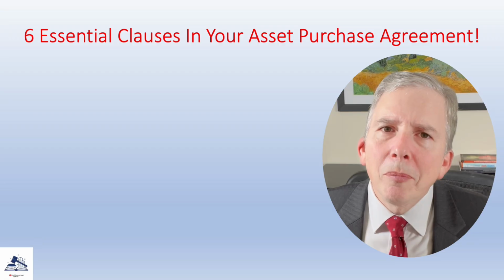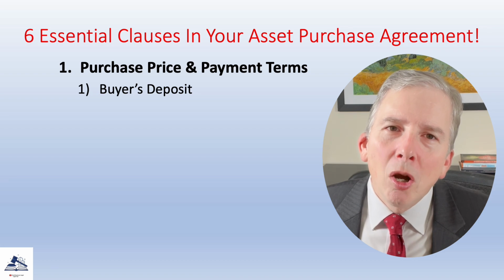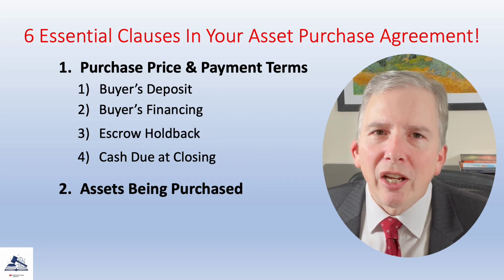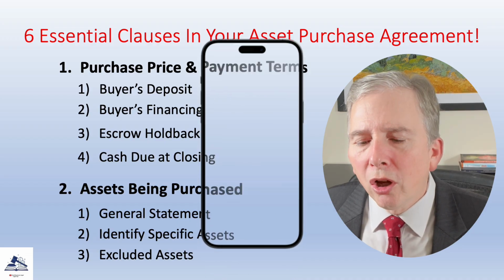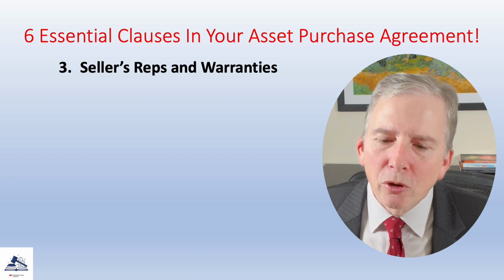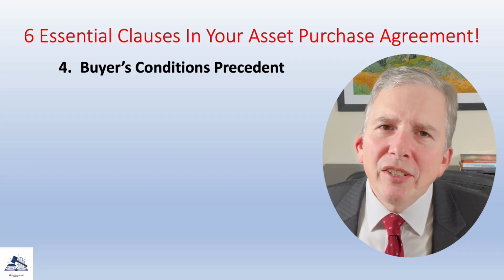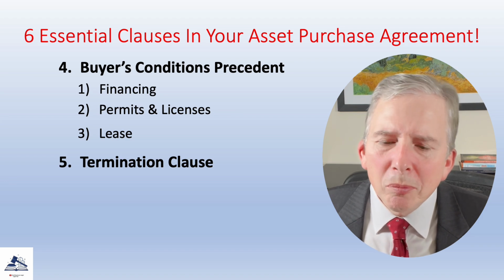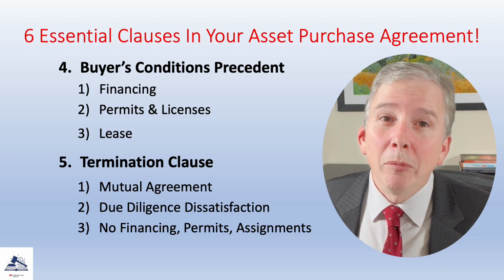6 Must Know Clauses in an Asset Purchase Agreement!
Attorney Mark Bross explains the six most important clauses in an **asset purchase agreement** when **buying a business**. This video breaks down each section, offering crucial **business legal advice** for buyers to understand what to look for and protect themselves in a **business purchase**. Understanding the **deal structure** is vital for successful **business acquisitions**.

Buying your first business? Before you sign anything, you *must* understand the key clauses in your **Asset Purchase Agreement (APA)**. In this episode of *Small Business Legal Tips*, Attorney Mark Bross of Bross Law LLC breaks down the **6 essential APA clauses every first-time business buyer needs to know** to avoid costly surprises and protect your investment.

With over 15 years of experience helping entrepreneurs buy, sell, and grow small businesses in Massachusetts, Attorney Bross explains—in clear, practical language—the exact terms you should look for in your APA and why they matter.

⏱️ **Timestamps**
00:00 – Introduction
01:12 – Purchase Price & Payment Terms
04:33 – Assets Clause
07:04 – Seller's Reps and Warranties
09:56 – Buyer's Conditions Precedent
11:24 – Termination Clause
14:26 – Post Closing Covenants
17:25   –  Recap and Final Thoughts

 **1️⃣ Purchase Price & Payment Terms**

Understand deposits, seller financing vs. bank financing, escrow holdbacks, and cash due at closing—plus how closing adjustments can change what you actually pay.

 **2️⃣ Assets Being Purchased (and Excluded Assets)**

Learn how to confirm which assets *are* and *are not* included so you don’t accidentally miss critical equipment, IP, or customer-facing assets.

 **3️⃣ Seller’s Representations & Warranties**

Discover the legally binding promises sellers must make about financials, taxes, asset ownership, compliance, IP, ongoing lawsuits, and more—plus why survival periods matter.

 **4️⃣ Buyer’s Conditions Precedent to Closing**

See what must happen *before* you’re required to close, including financing, permits, licenses, and lease assignments.

**5️⃣ Termination Clause**

Find out when you can legally walk away from a deal (and when you might lose your deposit).

 **6️⃣ Post-Closing Covenants**

Explore non-compete and non-solicitation requirements, indemnification, and other promises that protect you after taking ownership.

* First-time business buyers
* Entrepreneurs preparing to purchase a small business
* Buyers reviewing an APA for the first time
* Anyone wanting clarity on how business-purchase contracts work

 **🔍 Why Understanding Your APA Matters**

Your Asset Purchase Agreement is **the roadmap for your entire business acquisition**. It dictates what you’re buying, what risks you’re taking on, and what protections you have long after the closing date. Understanding these clauses helps you:
✔ Avoid hidden liabilities
✔ Negotiate stronger terms
✔ Protect your investment
✔ Walk into ownership with confidence

 **📚 Additional Resources**

It really supports the channel and helps us create more helpful content!

 **📞 Need Legal Help Buying a Business?**